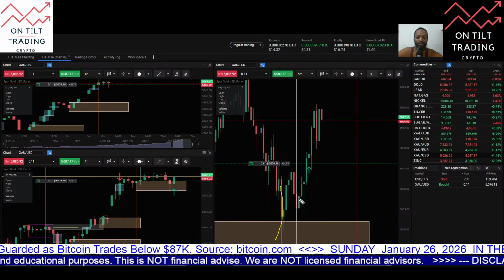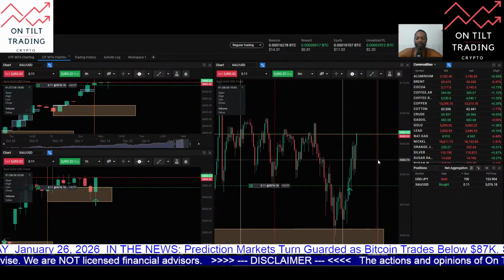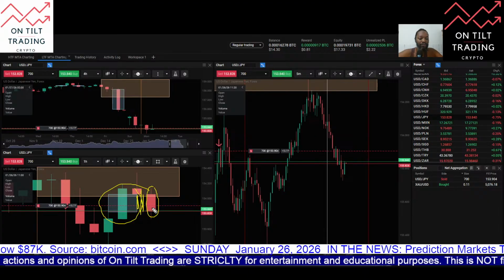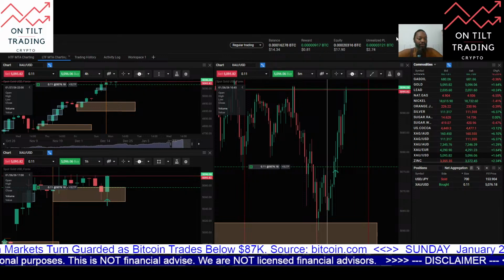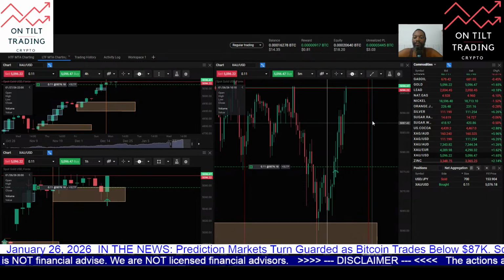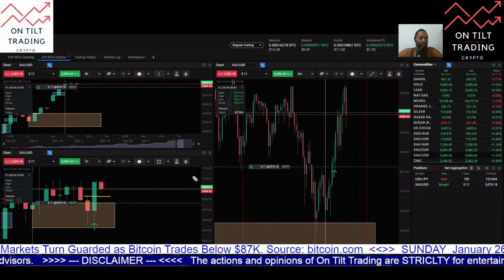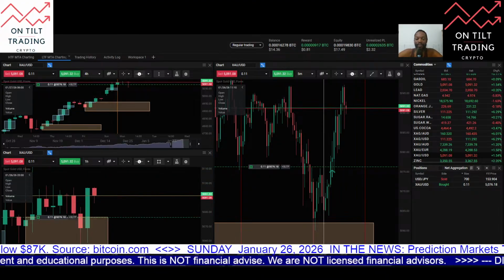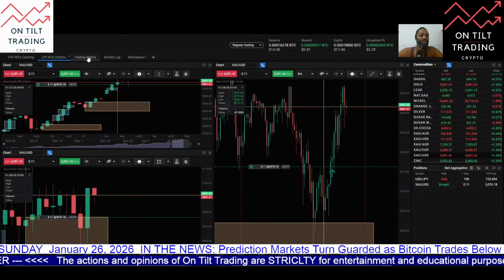Live Trading Session | New York AM Kill Zone Execution (Crypto, Gold, Forex) Jan 26 2026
Welcome to OnTiltTrading — live trading sessions focused on Bitcoin-led crypto markets (BTC/USD), macro-driven Gold (XAU/USD), and Forex Core pairs (EUR/USD, GBP/USD, USD/JPY).

Silver (XAG/USD) is used selectively as a volatility and confirmation tool within precious metals, supporting Gold-led macro analysis — never as a standalone trade narrative.

This channel is built for traders who value discipline, structure, and real execution — not hype or signals.

• Crypto Kill Zones (BTC-led, ETH confirmation)
• Macro Sessions (Gold-led precious metals + Forex)
• Silver volatility used for context (not signals)
• Smart money concepts & market structure
• Risk management & trading psychology
• Small account trading challenge progress
• Real trades — wins and losses included

Crypto Kill Zones
→ Bitcoin-focused live trading
→ Ethereum used for correlation & structure confirmation

Macro Sessions
→ Gold (XAU/USD) leads precious metals
→ Silver (XAG/USD) used for volatility context
→ Forex Core: EUR/USD, GBP/USD, USD/JPY

Weekly Recaps
→ Market structure, macro themes, execution review

Each market is traded independently to maintain clarity and avoid signal overlap.

🧠 Free Tools & Dashboard Access

Join the Telegram to access:
• BTC-led crypto structure updates
• Gold-led macro context (XAU & XAG)
• Macro-relevant event feed (Fed, ECB, BoJ, CPI)
• Free dashboard previews